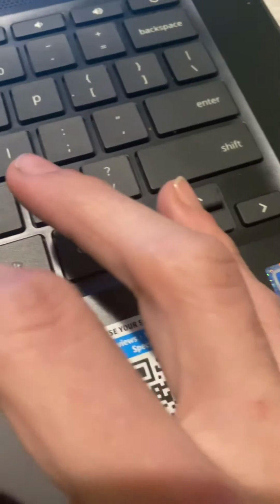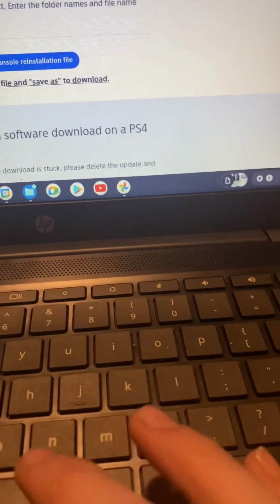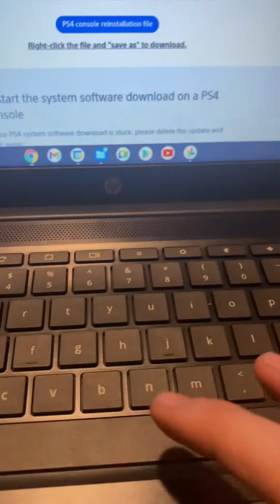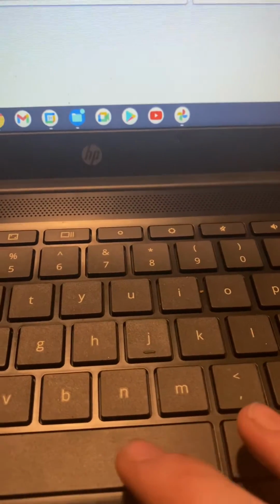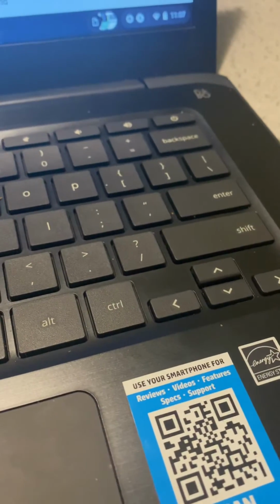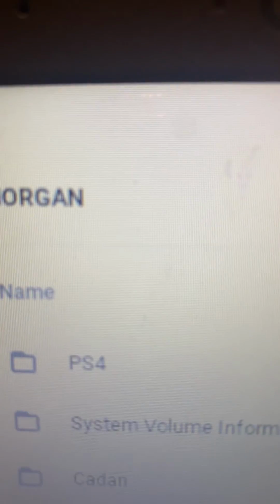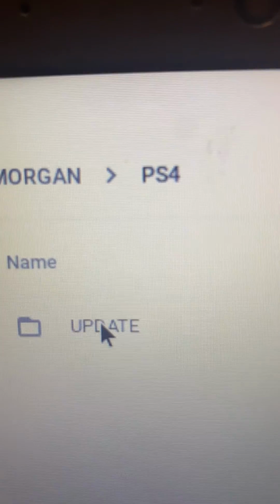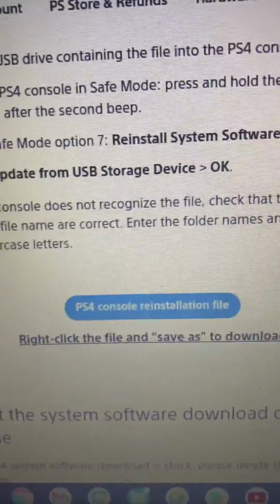SU-30634-6 USB STICK FIX SONY PS4 OS REINSTALL PLAYSATION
SU-30634-6 USB STICK FIX SONY PS4 OS REINSTALL PLAYSTATION Plus info to Internet Download Manager Accelerator to download Sony OS on USB stick  without corruption on  ChromeBook

Guys I really racked my brain with this bc it does not work as intended by Sony. I tried doing this a couple years ago with another ps4 and gave up bc It wouldnt work, I kept Downloading and deleting the OS off the usb stick bc of this error code and gave up now this is with a ps4 I bought new since then

you’ll need some other info ⬇️

FIRST I watched this guys video, watch it to get up to date with what I’m about to say

SECOND YOU WILL NEED THE FILES TO BE PROPER, make a file that says PS4, then open that file and make a file that says UPDATE click on that file then go over to your download file and drag and drop it into the UPDATE file, (FILE NAMES MUST BE CAPITALIZED😎) if thats confusing Sonys site explains it and other videos on this topic

When I tried to just go to Sonys website and Download the OS as intended to the usb and plugged into the ps4 it wouldn’t read it I kept getting that error code above..
I watched that guys video but my problem was(well at first I didn’t have a computer and then I remembered I bought one of my kids a laptop for school) after I remembered the laptop I went digging for a usb stick I didn’t think I had, anyways that guys video shows a Internet Download Accelerator for a windows PC and this laptop is a chrome book… following his video and my video should dam near guarantee your fix if not the next thing to check is your formatting

Here is the link to download the OS from Sony directly, go to “How to reinstall the PS4 console system software”